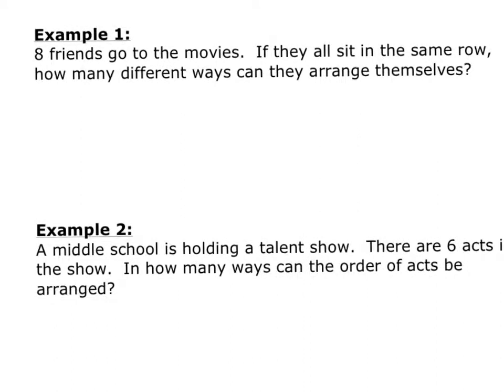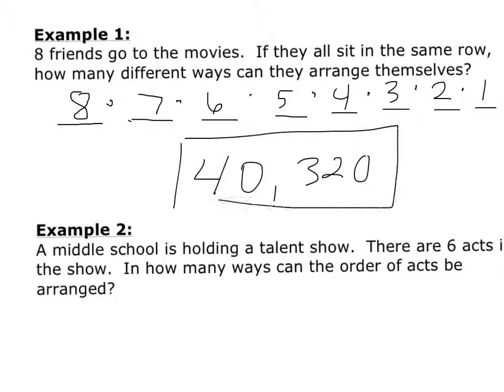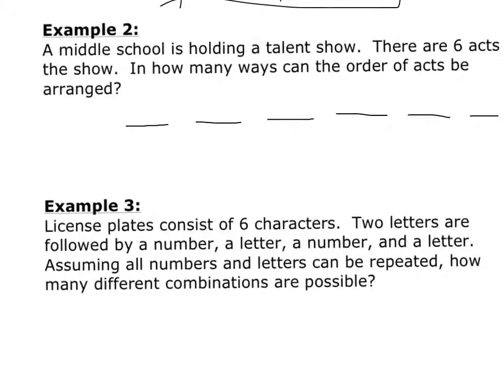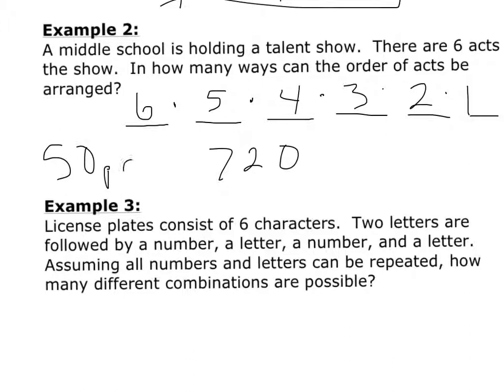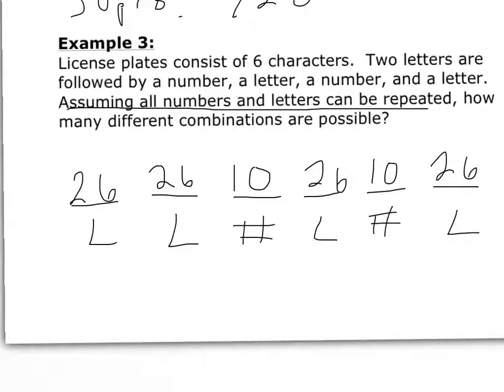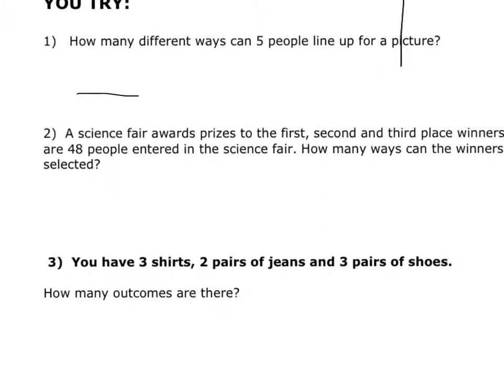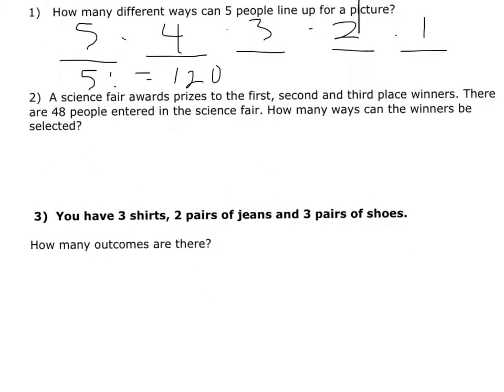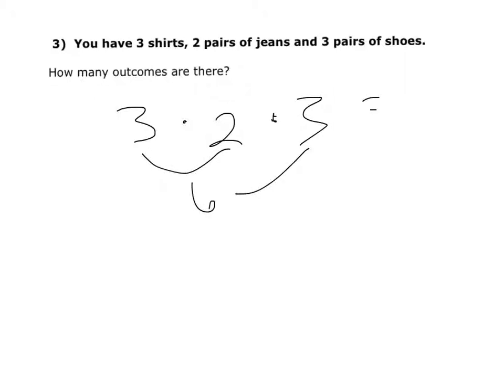Combinations day 2